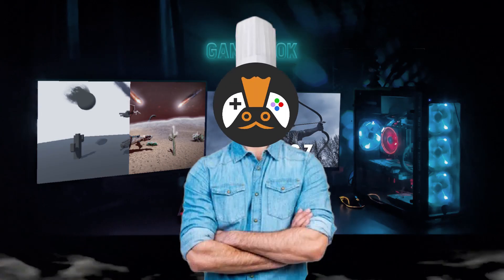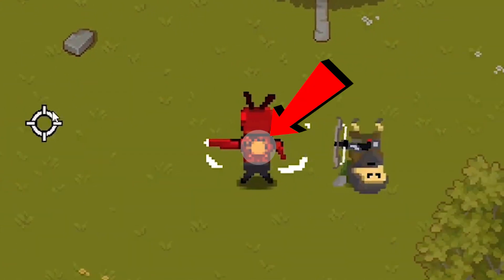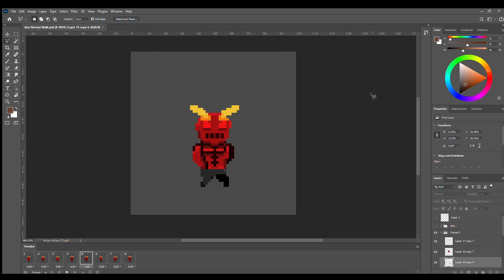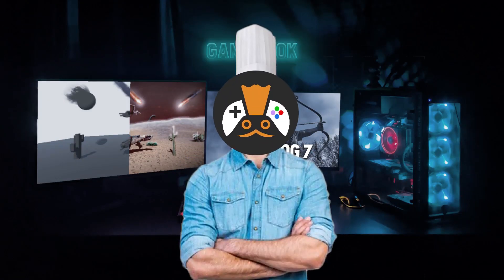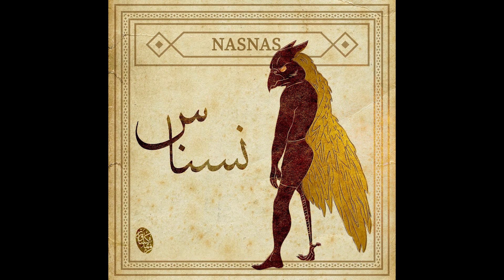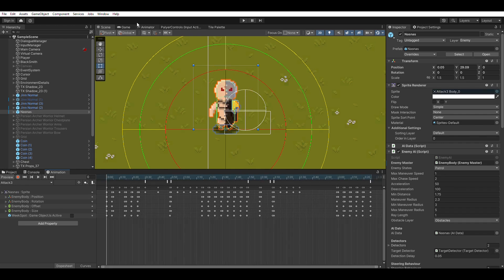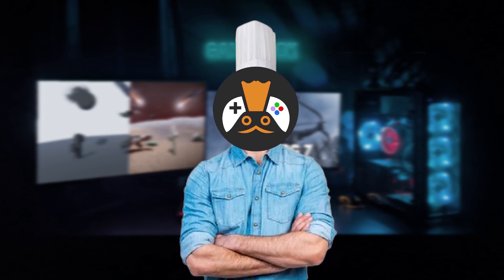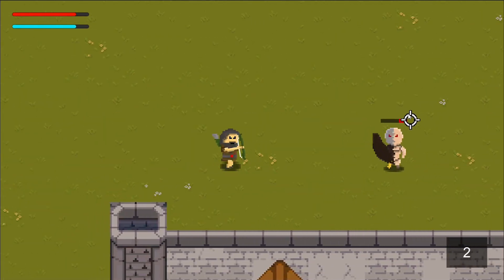Adding New Enemies To My Indie Game! Arash The Archer Devlog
you should TOTALLY GO AHEAD AND DO THAT: [e n t r o p y By Context Sensitive]